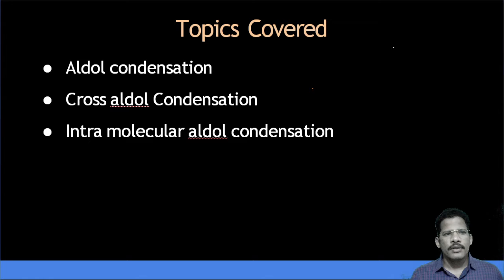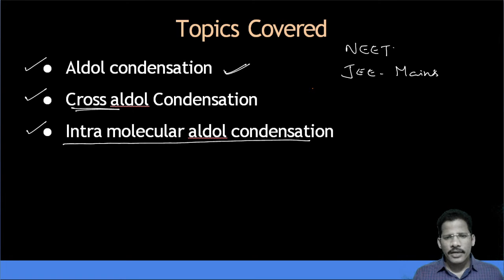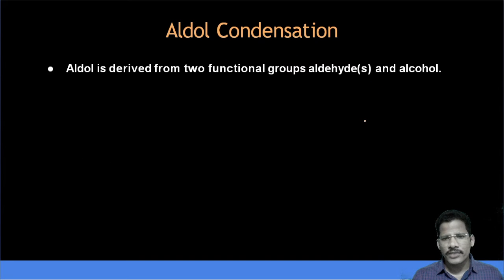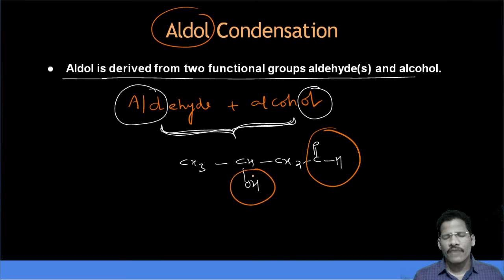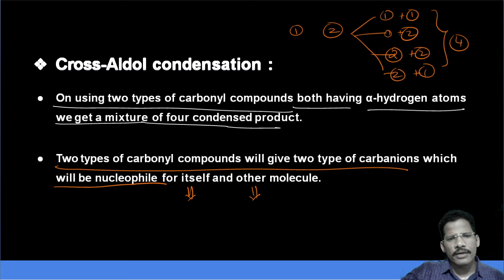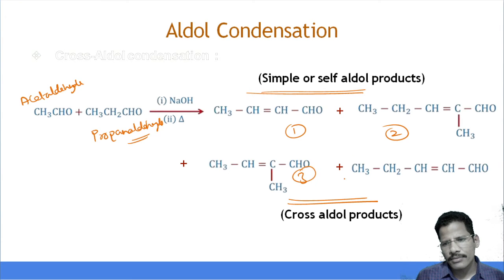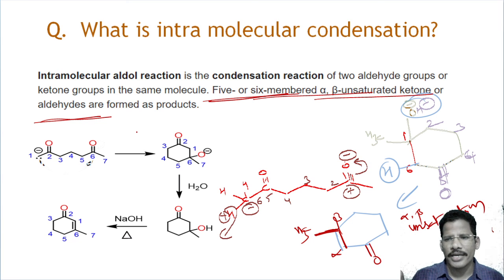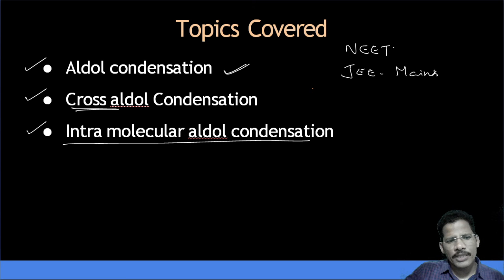Aldol( cross aldol, intra molecular )condensation- NEET-JEE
Aldol condensation occurs in aldehydes having α-hydrogen with a dilute base to give β-hydroxy aldehydes called aldols. This reaction is most commonly known as aldol condensation. If the condensation reaction occurs between two different carbonyl compounds it is called crossed aldol condensation.